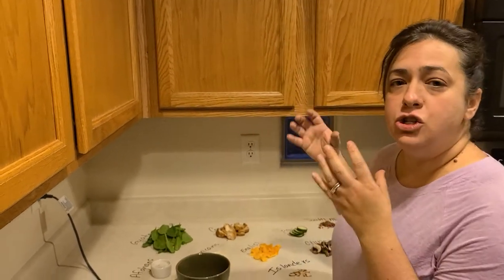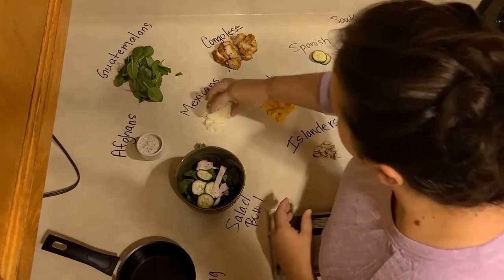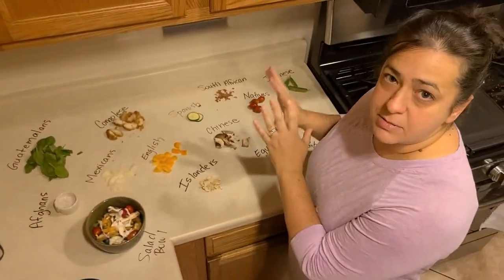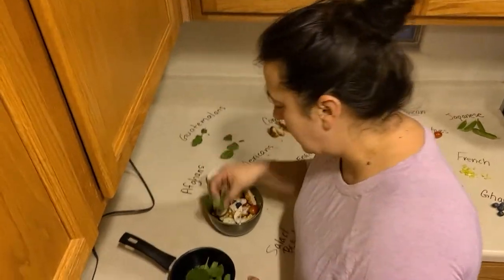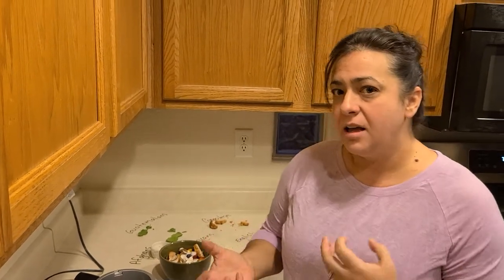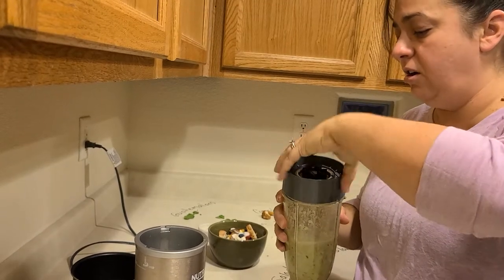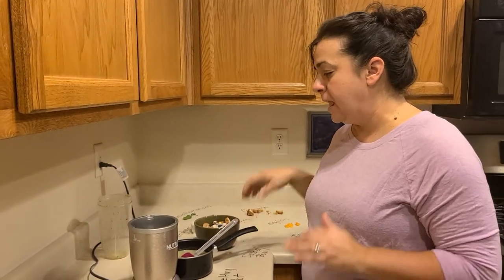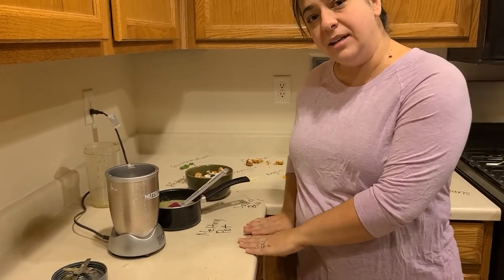Melting Pot vs. Salad Bowl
A hands on demonstration of American Culture Theories